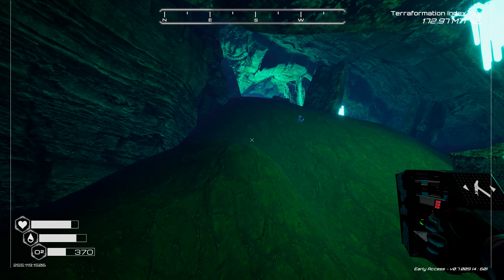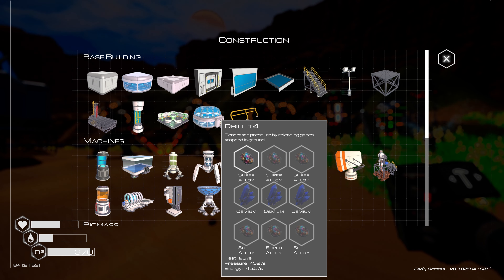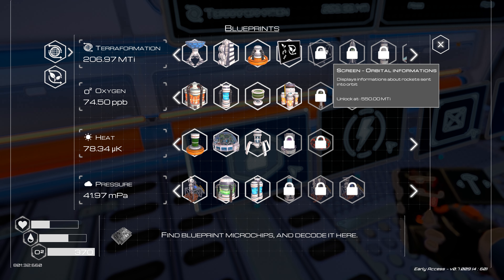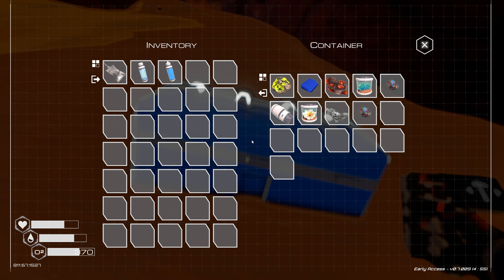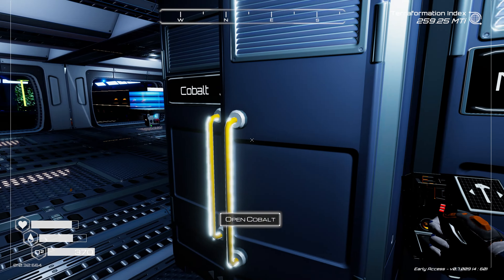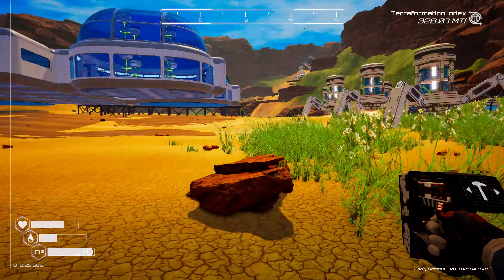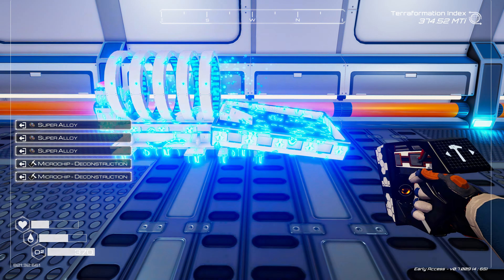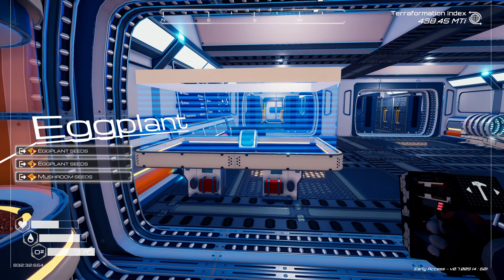Base Upgrade completed and Tier 4 Heaters unlocked! - Planet Crafter - EP10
Planet Crafter is a PvE space survival open world terraforming crafting game where your goal is to transform the ecosystem of a hostile planet to make it livable for humans.